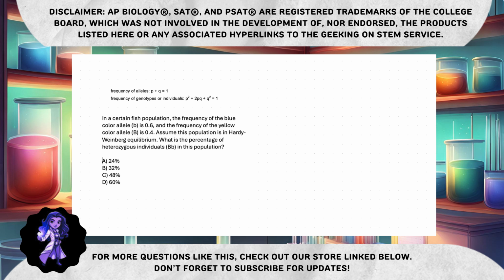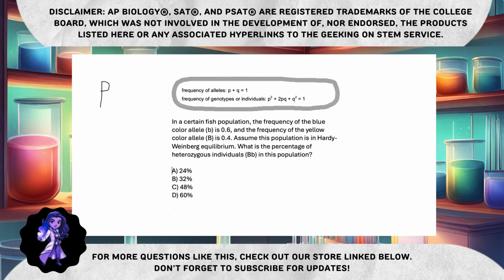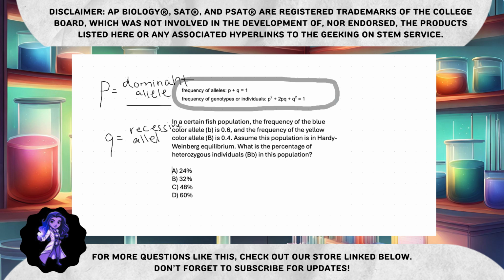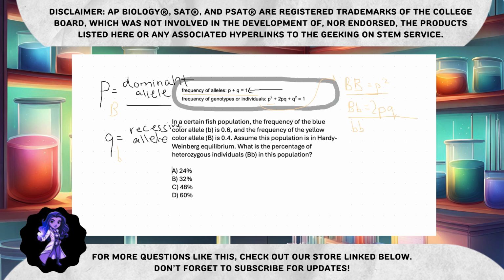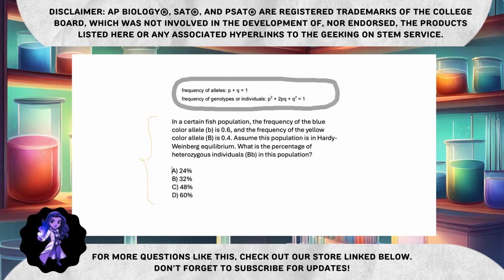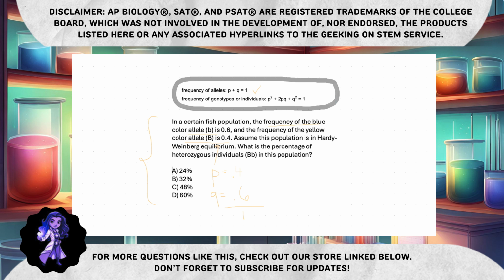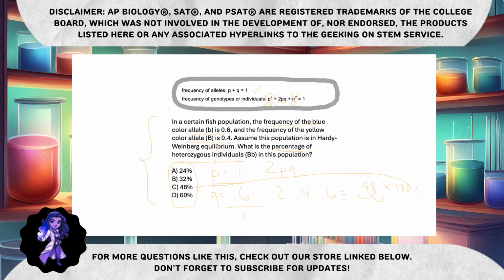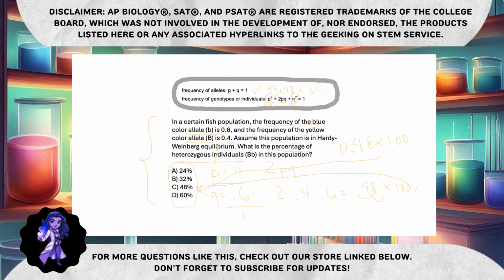Mastering Hardy-Weinberg Equilibrium: AP Biology Unit 7 Review | Tips for High School Students!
Dive deep into the Hardy-Weinberg principle with our detailed AP Biology guide!

👉 Check out our AP Biology Unit 7 Natural Selection bundle for in-depth resources, including FRQs, MCQs, and worksheets